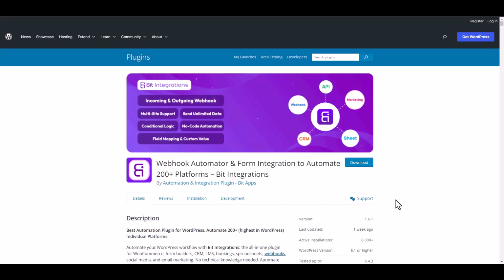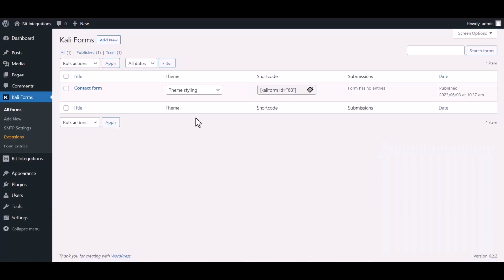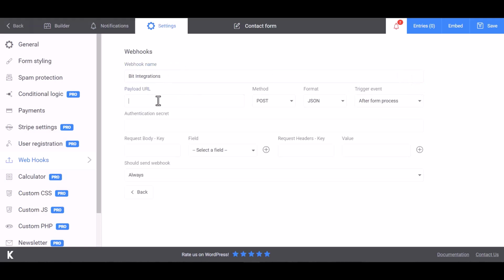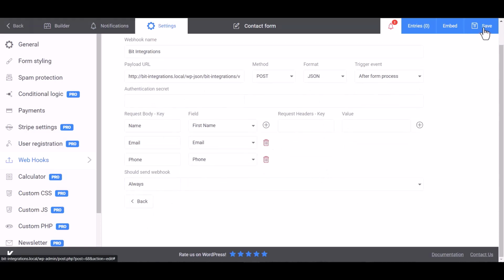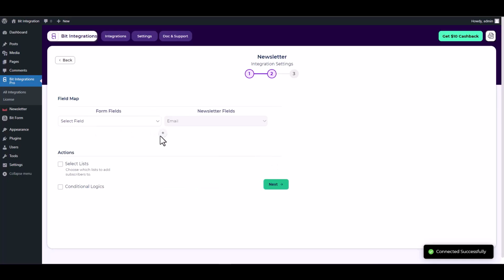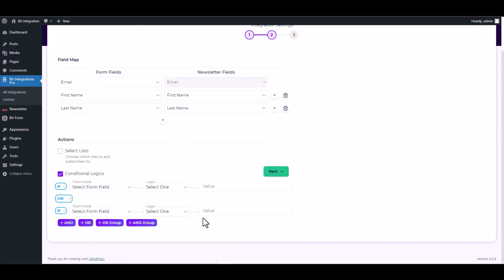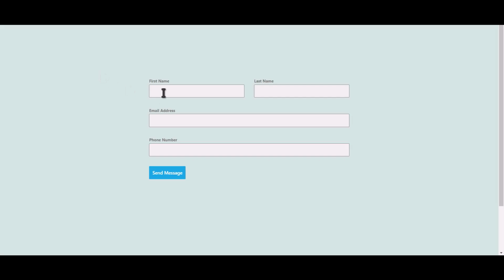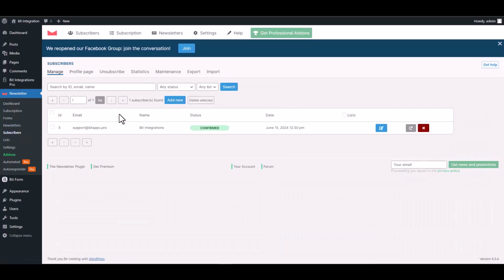Integrating Kali Forms with Newsletter | Step-by-Step Tutorial | Bit Integrations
🔗 Ready to enhance your email marketing efforts with seamless form integration? Join us on our YouTube channel for an in-depth tutorial where we demonstrate the integration of Kali Forms with Newsletter using the Bit Integrations WordPress plugin. Learn how to effortlessly connect these tools to automate your email campaigns and manage your subscribers efficiently.

Follow along as we guide you through the step-by-step process of integrating Kali Forms with Newsletter, enabling you to automate your email workflows, enhance customer engagement, and boost productivity. Say goodbye to manual email tasks and welcome automated workflows for increased efficiency.

Key Highlights:
✅ In-depth walkthrough for integrating Kali Forms with Newsletter using Bit Integrations for WordPress.

Whether you're a web designer, business owner, or form-building enthusiast, this integration empowers you to seamlessly merge Kali Forms with Newsletter. Watch now to revolutionize your form-building efforts!